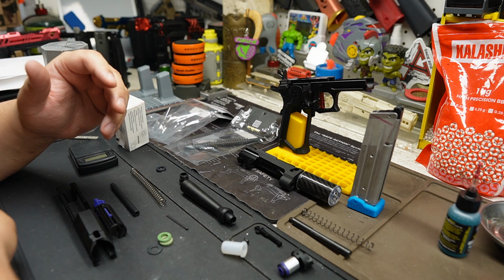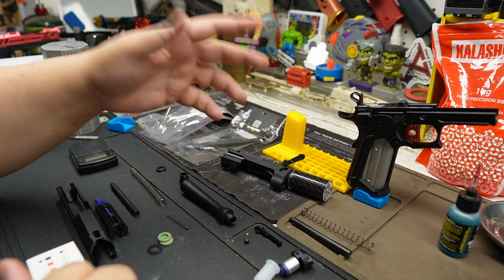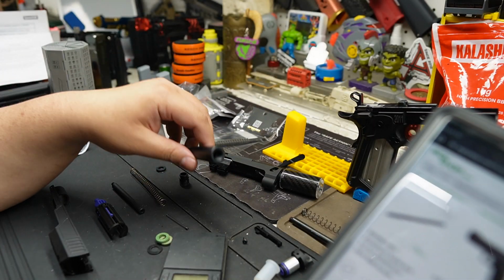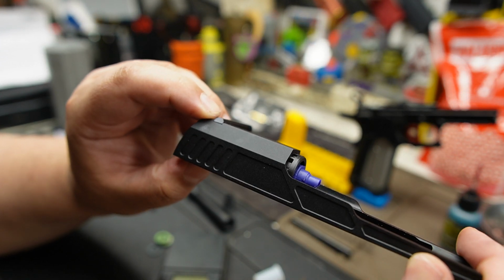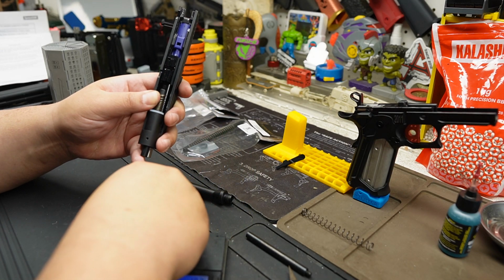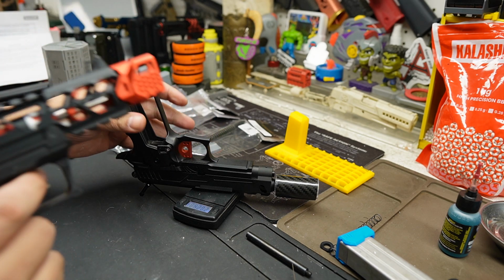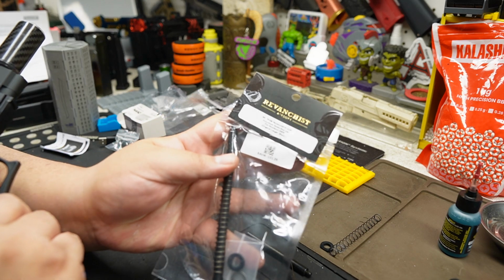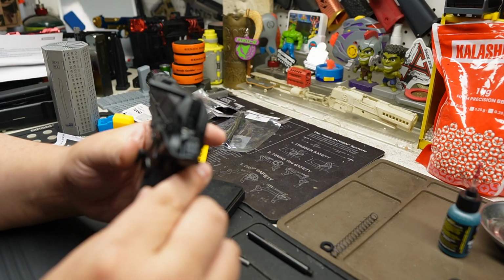Project Series: SpeedCQB Project Update (3/?)